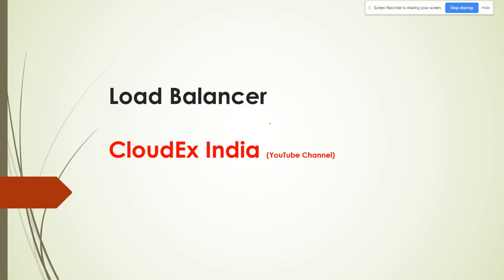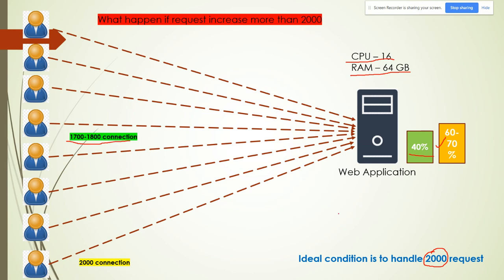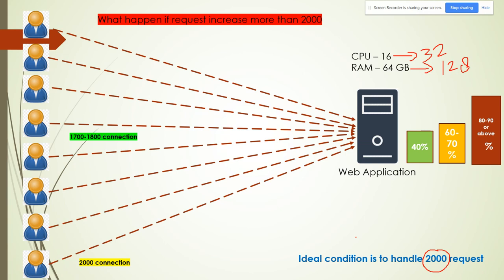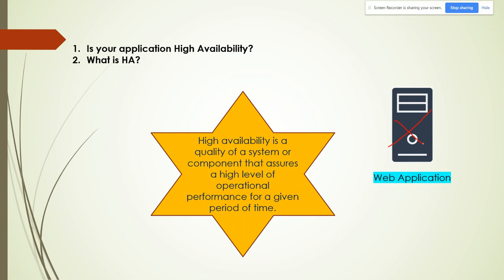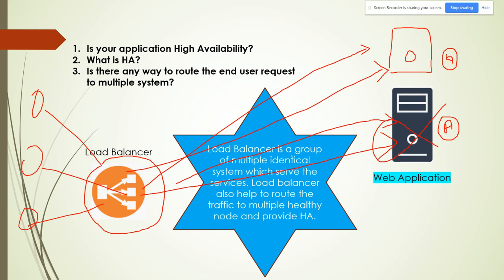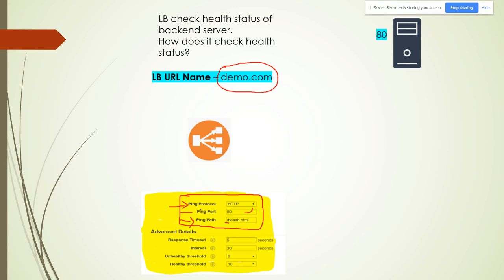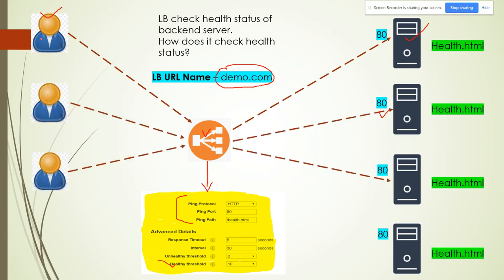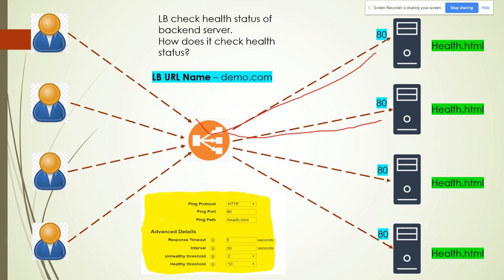AWS ALB | AWS Application Load Balancer | AWS ALB Configuration and Demo | Classic LB | Part 1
This Video talk about Load Balancer, how LB work and in which situation we should LB.